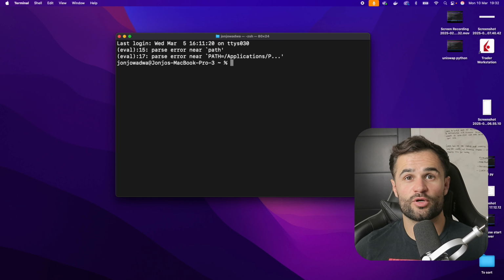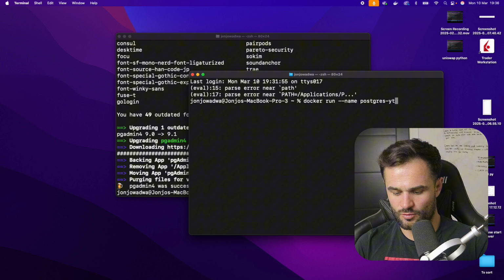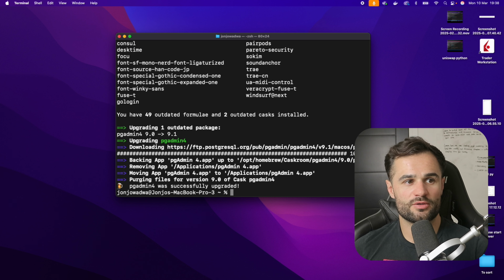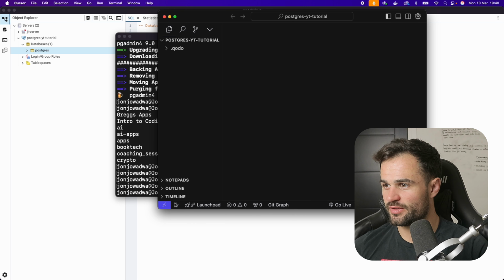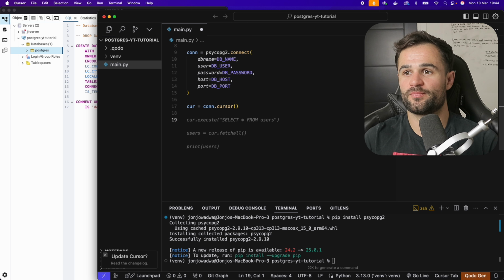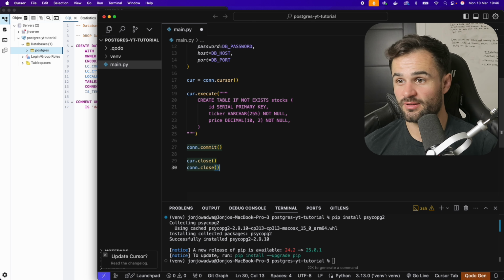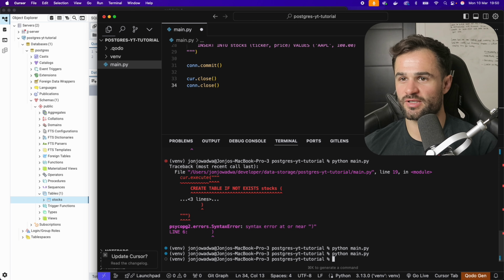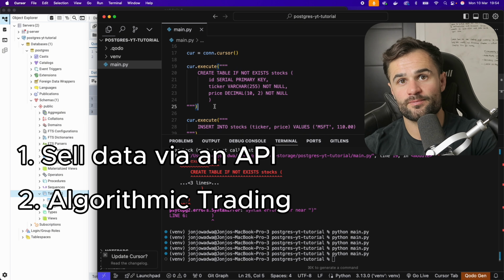PostgreSQL in Python for Beginners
Want the written version with the code included?

0:50 Install pgAdmin4
2:22 Start Postgres Docker Container
4:45 Connect container to pgAdmin4
7:40 Install psycopg2
7:59 Connect to postgres with python
9:10 Create a simple table
13:03 Insert data
14:40 Monetize your database

Algorithmic Trading